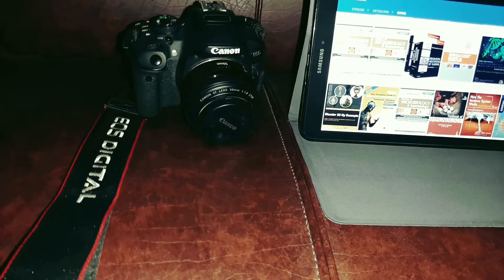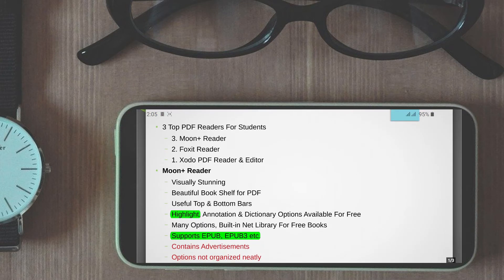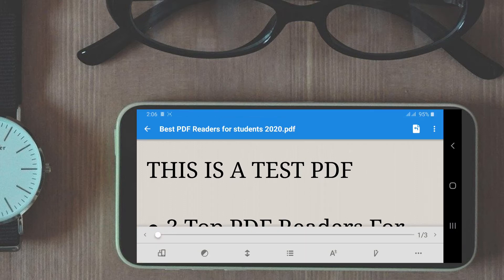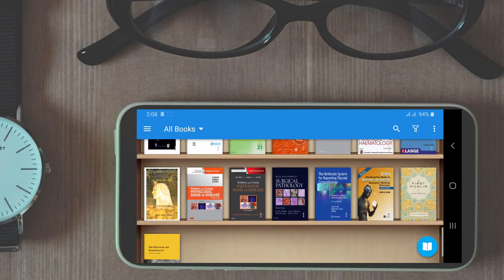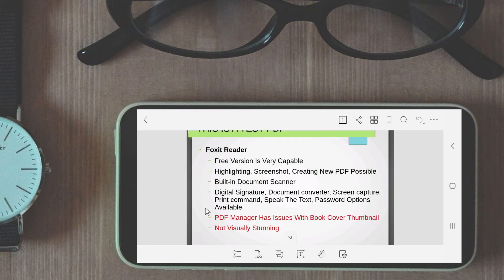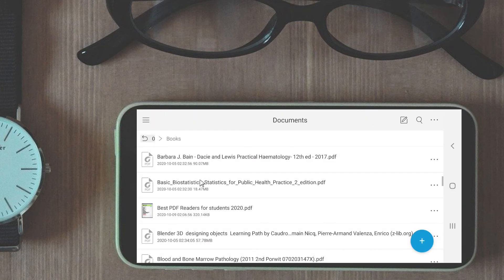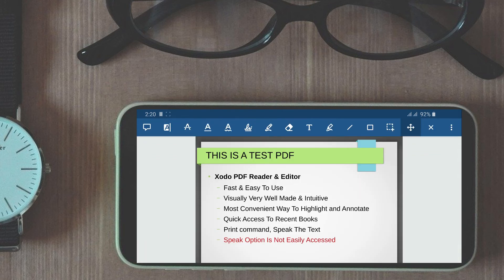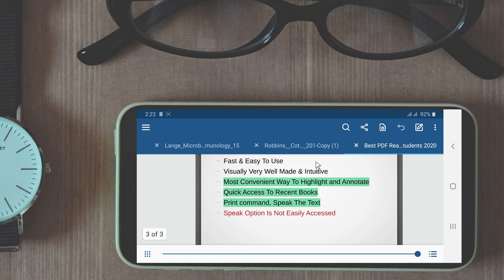Best PDF Readers For Students (Android)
Looking for free productive PDF Readers for study? Here are three PDF Readers you may actually like!
Android Tech Utopia - Episode 01
Background Image Sources: